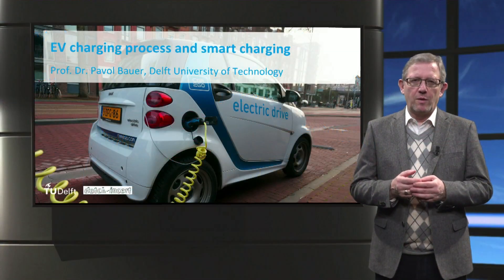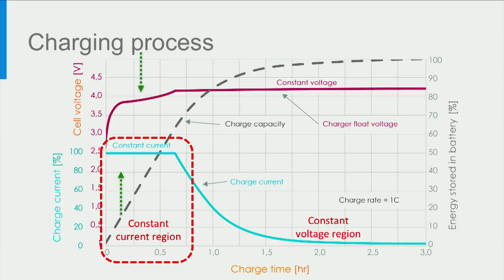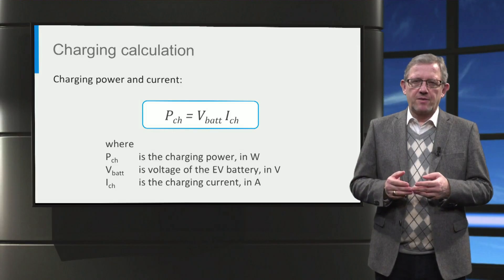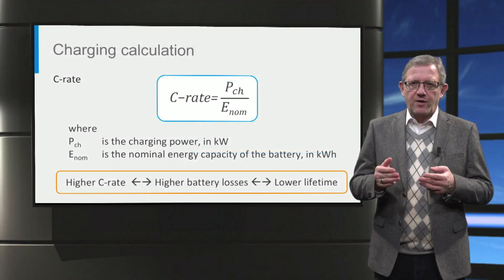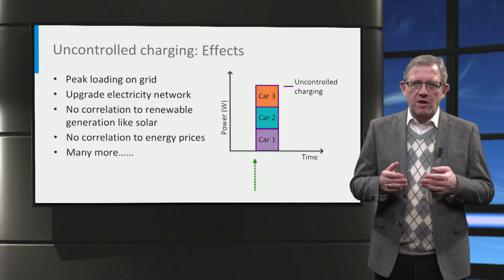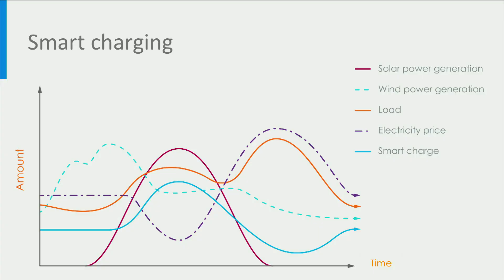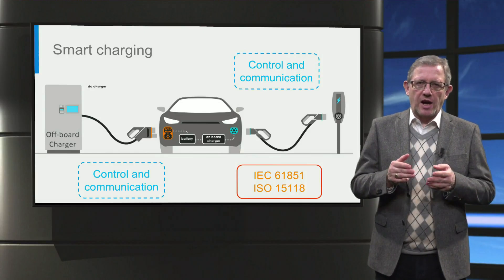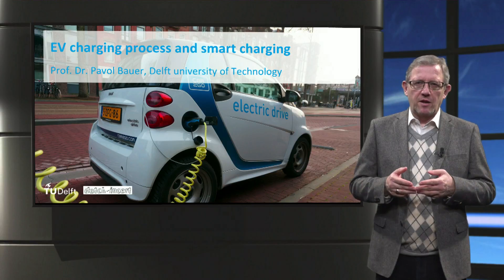Electric Cars: Electric Vehicle charging process and smart charging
Fueling a combustion engine car takes around 2 min, but charging an electric vehicle battery takes much longer. Why is this? Learn the basics of the EV charging process, look at the basic equations and get an introduction to smart charging. Take the course, test yourself, and earn a certificate on edx.org

Prepare for the future of electric mobility by learning about the newest technology, business models, and effective policy making to stimulate the industry.